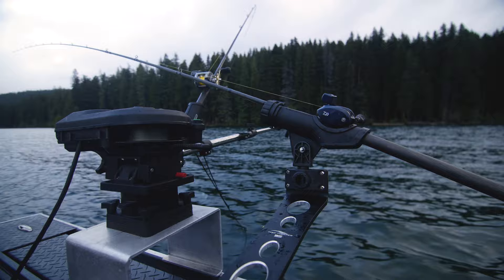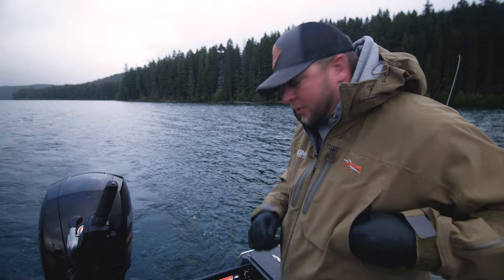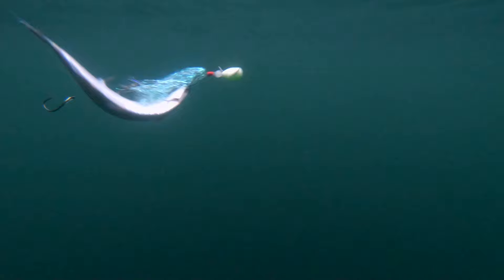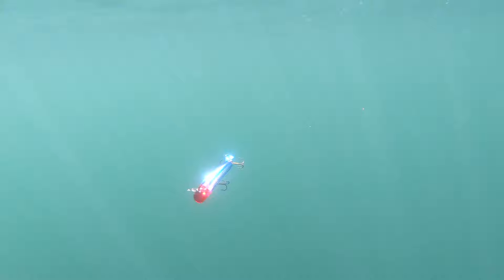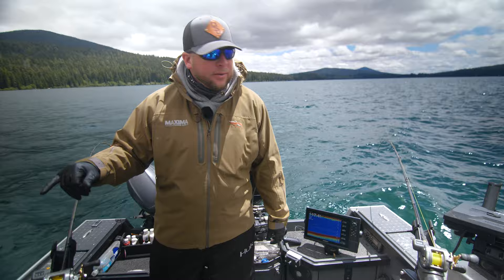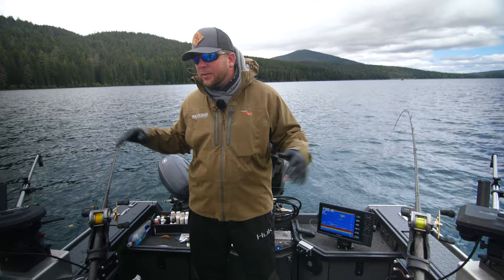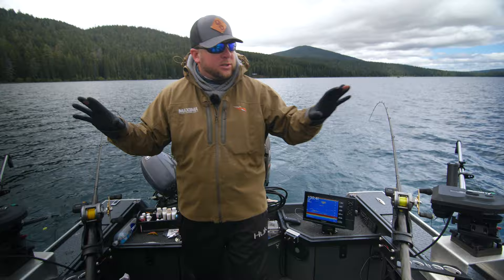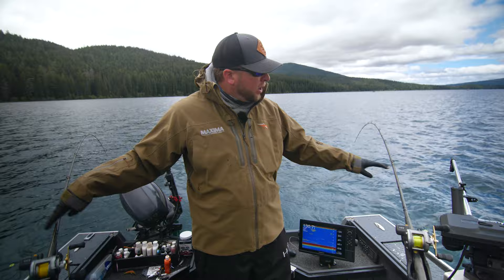Lake Trout Trolling (How-To Fish Several Techniques at Once!)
Here in this quick tech tip, we show how to fish several techniques at the same time from one boat using lead core and downriggers!  Watch as we show the importance of keeping your gear separated and how to fish the entire water column to find active and lethargic Mackinaw!

"How to Target TROPHY LAKE TROUT: Part Two (Alpine Mackinaw of Oregon!)"